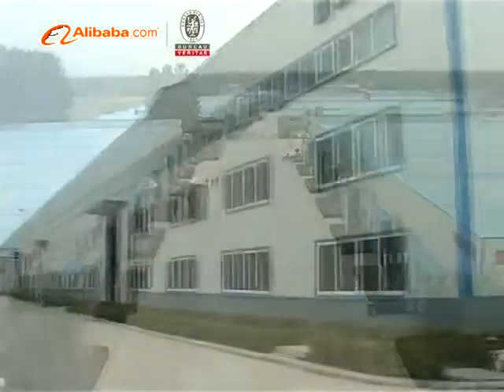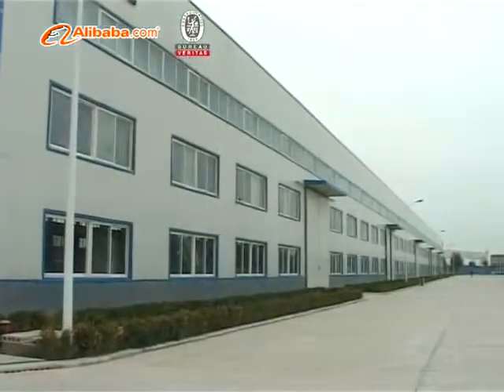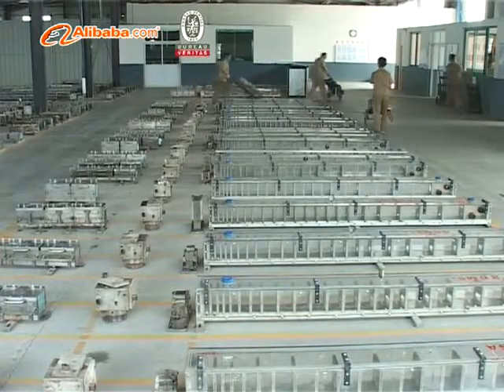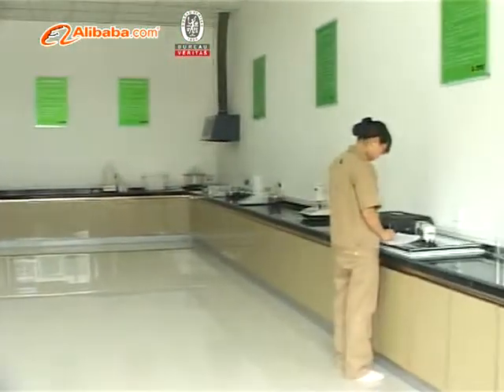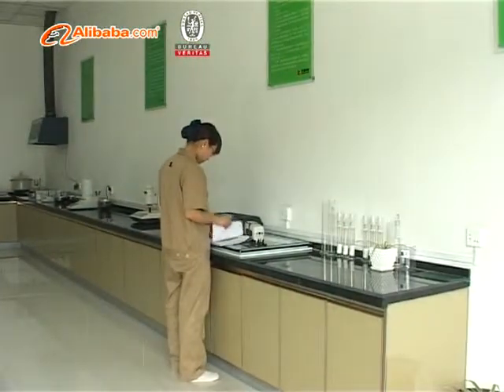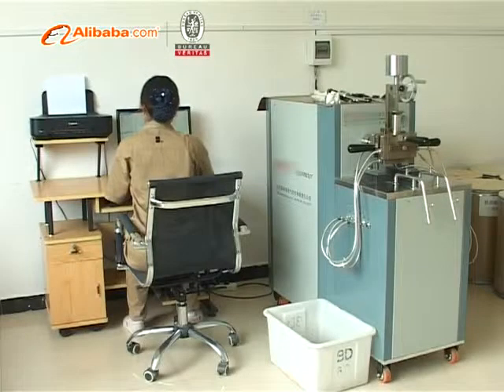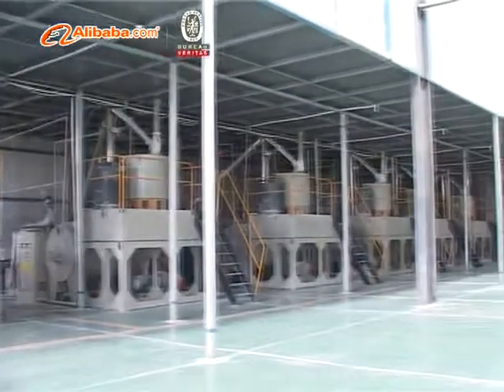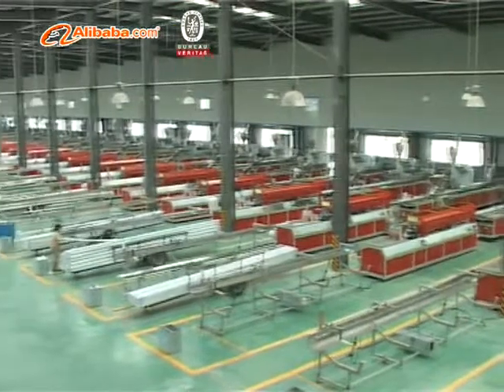Alibaba Intro for Beidi PVC Indsutries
The headquarters of Henan Beidi Industrial Co Ltd is located in the rubber and plastic industrial park of Xunxian county, Henan, PRC. The premises cover 450,000 square meters, 180,000 of which contain our factory and main buildings. With more than 800 employees and an annual production capacity in excess of 120,000 tons, the company is the largest in the Central Plains area, specializing in PVC-U profile research, development, and production.
We have a large range of models available, including but not limited to 60, 65, and 70 series casement profiles; 60,80,88 and 92 series sliding window profiles, 70 series sealing frame profiles, sashes, all awning type windows, and more. We also produce double color co-extrusion (ASA) products, and aluminum-plastic composite products. Custom designs are always available to your specific requirements.
We have earned our customers trust thanks to the innovative design of our products, high performance, large selection, and excellent before and after sale customer service. In 2008 Beidi passed ISO9001 quality management certification and ISO14001 international environmental management certification and was awarded with the "Green Star" certificate of China's Environmental Protection Products Association. In 2009 we received the "Chinese Famous Brand" award; in 2011 and 2012 our company was featured on China Central Television (CCTV) to recommend our brand.
The company will continue to carry forward and improve on its business philosophy of incorporating, "development, innovation, practical approaches, and dedication". Beidi continues to exercise this philosophy through scientific management, rational utilization of resources, and adherence to our customers' demands as the ultimate goal.